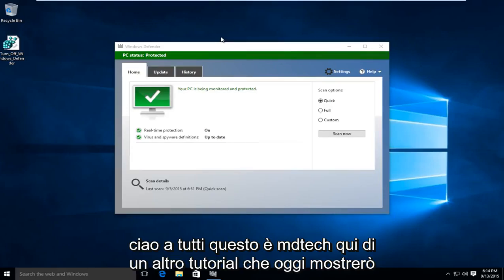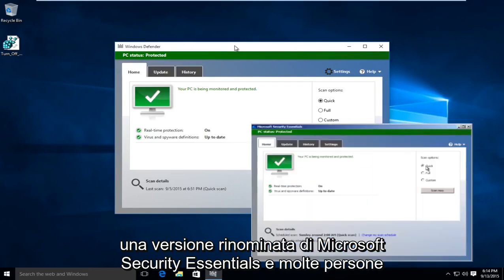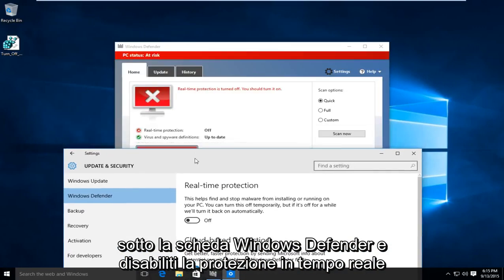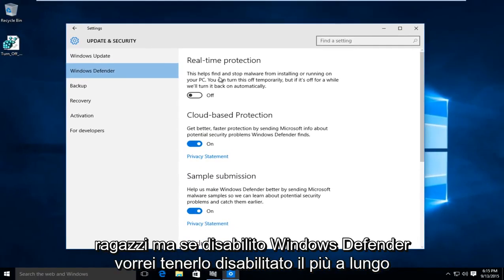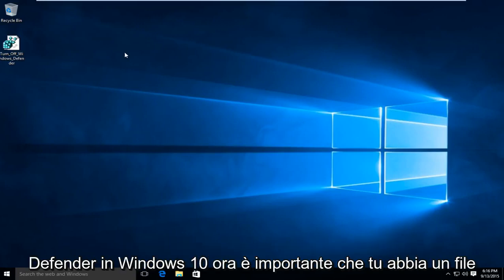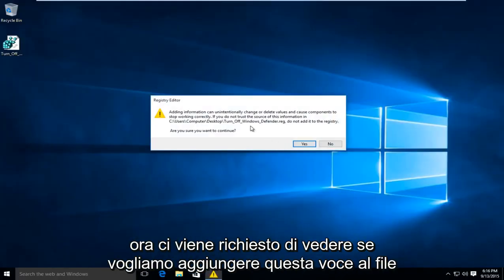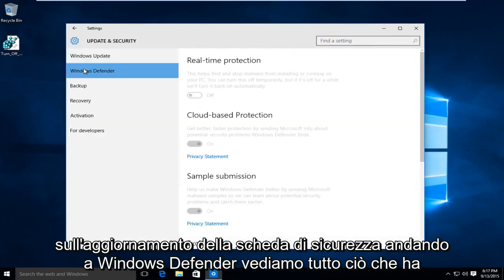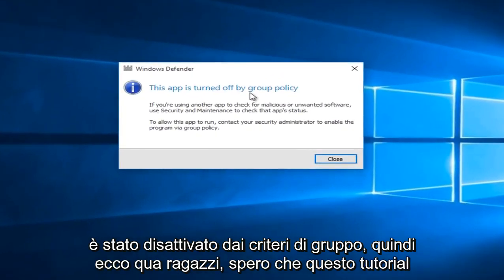Disattivare Definitivamente Windows Defender Su Windows 10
Come attivare o disattivare Windows Defender Windows 10. Oppure disabilitare Windows Defender Windows 10.

Questo tutorial è stato eseguito su un computer Windows 10. Funzionerà con tutti i principali produttori di computer che eseguono i sistemi operativi Windows 10 (Dell, HP, Acer, Asus, Toshiba, Lenovo, Samsung e così via)

Windows Defender aiuta a proteggere il tuo PC da malware (software dannoso) come virus, spyware e altro software potenzialmente indesiderato. Il malware può infettare il tuo PC a tua insaputa: potrebbe installarsi da un messaggio di posta elettronica, quando ti connetti a Internet o quando installi determinate app utilizzando un'unità flash USB, un CD, un DVD o un altro supporto rimovibile. Alcuni malware possono anche essere programmati per essere eseguiti in momenti imprevisti, non solo quando sono installati.

Windows Defender è incluso in Windows e aiuta a impedire al malware di infettare il tuo PC in due modi:
Fornire protezione in tempo reale. Windows Defender ti avvisa quando il malware tenta di installarsi o essere eseguito sul tuo PC. Ti avvisa anche quando le app tentano di modificare impostazioni importanti.
Fornire opzioni di scansione in qualsiasi momento. Windows Defender esegue regolarmente la scansione automatica del tuo PC per rilevare malware installato, ma puoi anche avviare una scansione ogni volta che lo desideri. Windows Defender rimuove automaticamente (o mette temporaneamente in quarantena) tutto ciò che viene rilevato durante un'analisi.

In Windows 10 puoi disattivare la protezione in tempo reale di Windows Defender, ma sarà solo temporanea. Windows riattiverà automaticamente la protezione in tempo reale se rimane spenta per un po '.

Questo tutorial ti mostrerà come attivare o disattivare completamente Windows Defender per tutti gli utenti in Windows 10.

Devi accedere come amministratore per poter attivare o disattivare Windows Defender.

Informazioni su Windows Defender:

Per Windows 10, Microsoft ha rinnovato Windows Defender e combinato con Microsoft System Center Endpoint Protection. A differenza di Microsoft System Center 2012 R2, non ci sarà alcun client System Center Endpoint Protection da distribuire sui computer Windows 10 perché Windows Defender è integrato nel sistema operativo e abilitato per impostazione predefinita.

Oltre alla distribuzione semplificata, Windows Defender contiene diversi miglioramenti. I miglioramenti più importanti a Windows Defender sono:

Compatibile con l'antimalware ad avvio anticipato (ELAM). Dopo che l'avvio protetto ha verificato che il sistema operativo in caricamento è attendibile, ELAM può avviare un'applicazione antimalware registrata e firmata prima di qualsiasi altro componente del sistema operativo. Windows Defender è compatibile con ELAM.

Contesto locale per rilevamenti e dati sensoriali centralizzati. A differenza della maggior parte dei software antimalware e delle versioni precedenti di Windows Defender, Windows Defender in Windows 10 riporta informazioni aggiuntive sul contesto delle minacce rilevate. Queste informazioni includono l'origine del contenuto che contiene la minaccia e il movimento storico del malware nel sistema. Quando la raccolta è completa, Windows Defender segnala queste informazioni (quando gli utenti scelgono di abilitare la protezione basata su cloud) e le utilizza per mitigare le minacce più rapidamente.

Integrazione del controllo dell'account utente (UAC). Windows Defender è ora strettamente integrato con il meccanismo UAC in Windows 10. Ogni volta che viene effettuata una richiesta UAC, Windows Defender esegue automaticamente la scansione della minaccia prima di avvisare l'utente, il che aiuta a impedire agli utenti di fornire privilegi elevati al malware.
Gestione semplificata. In Windows 10, puoi gestire Windows Defender molto più facilmente che mai. Gestisci le impostazioni tramite Criteri di gruppo, Intune o Configuration Manager.

Quando installi alcuni programmi antivirus (AV) di terze parti, potrebbero disattivare automaticamente Windows Defender. In questo caso potresti non essere in grado di riaccendere Windows Defender fino a quando il programma AV di terze parti non è stato disabilitato (spento) o completamente disinstallato.